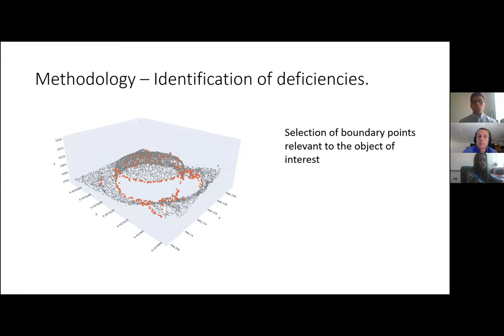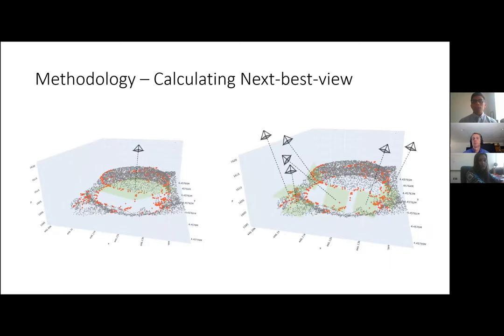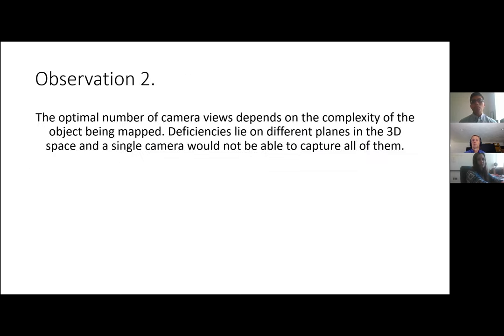Automated UAV 3D Models with Machine Learning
Thesis Defense: Samuel Arce Muñoz

Thesis: Automated 3D Reconstruction Using Optimized View-planning Algorithms for Iterative Development of Structure-from-Motion Models

Abstract: Unsupervised machine learning algorithms (clustering, genetic, and principal component analysis) automate Unmanned Aerial Vehicle (UAV) missions and the creation and refinement of iterative 3D photogrammetric models with a next best view (NBV) approach. The UAV-based Structure-from-Motion's (SfM) iterative strategy, without the use of previous models to initialize the UAV mission, demonstrates automated iterative mapping of different terrains with convergence to a specified orthomosaic resolution. This iterative UAV photogrammetry successfully runs in various Microsoft AirSim environments: mountain landscape, suburban neighborhood, and petrochemical plant (refinery). Simulated ground sampling distance (GSD) of models reaches as low as 3.4 cm per pixel, and generally, successive iterations improve resolution. Besides analogous application in the simulated environments, a field study of a retired municipal water tank illustrates the practical application and advantages of automated UAV iterative inspection of infrastructure using 63% fewer photographs than a comparable manual flight with analogous density point clouds obtaining a GSD of less than 3 cm per pixel. Each iteration qualitatively increases resolution according to a logarithmic regression, reduces holes in models, and adds details to model edges.